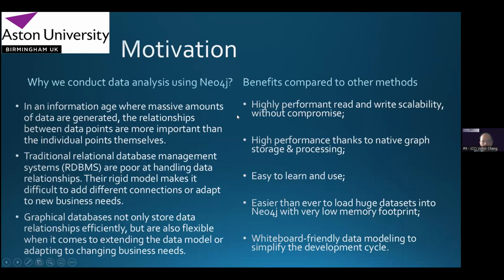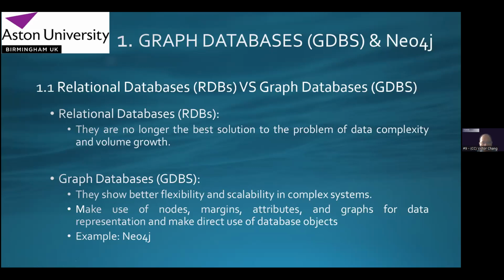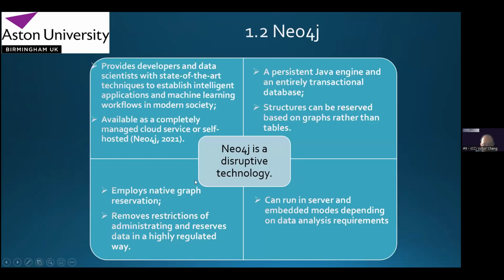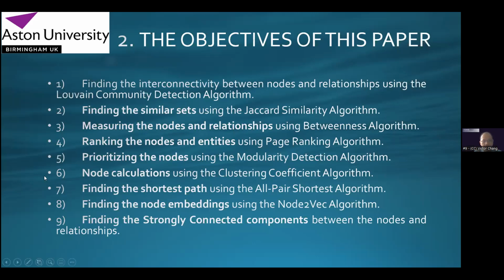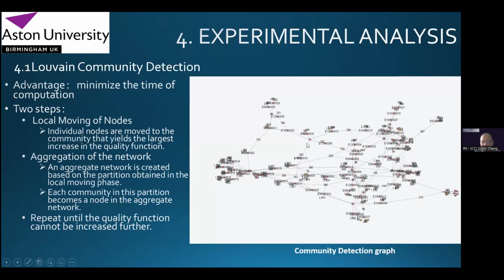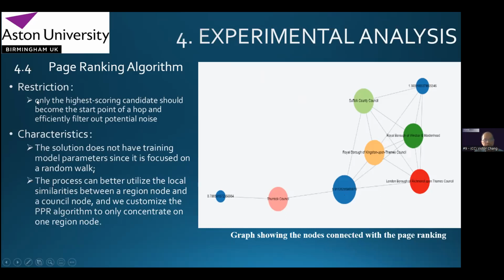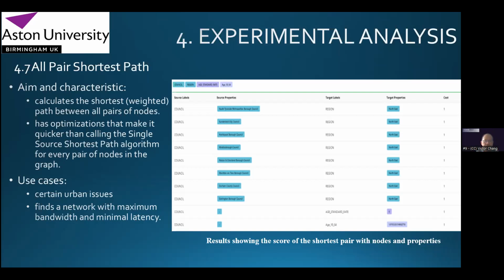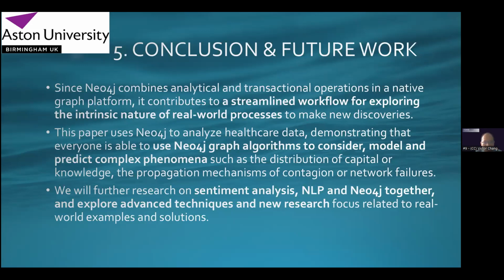Scientific Data Analysis using Neo4j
This paper is FREE FOREVER. We use neo4j to conduct advanced socialnetworkanalysis and apply it to a different scenario/discipline. We can understand the relationships, possible actions and recommendations. Explanations are made easy so that you can understand some complex concepts better. The talk as given on 25 April 2022.

Please consider citing those who can demonstrate part of real-world solutions, and consider citing if the presented studies are relevant, helpful, or inspiring to you.